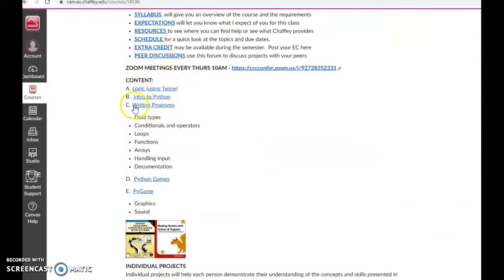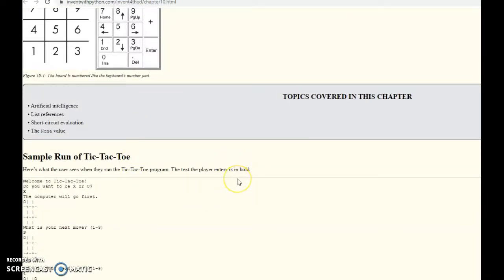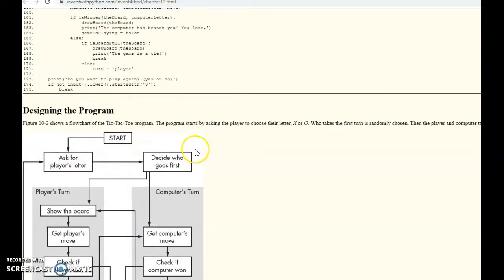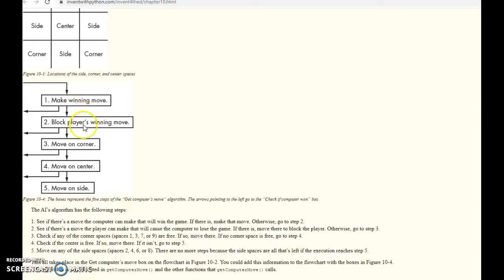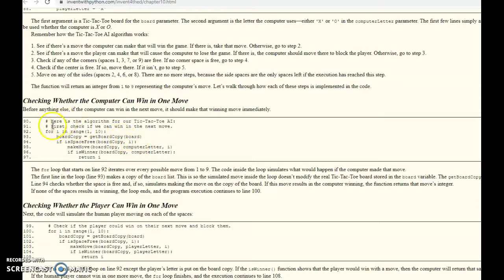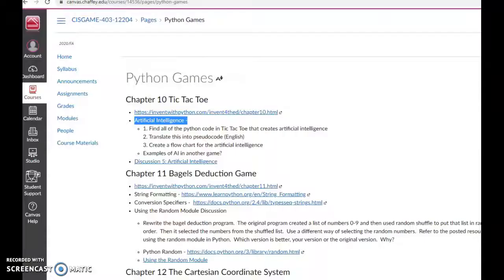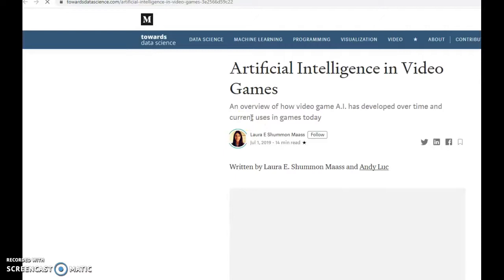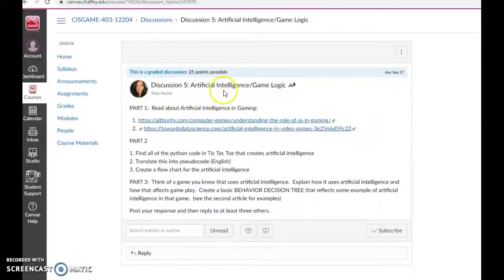CISGAME 403 CH 19 Tic Tac Toe (Artificial Intelligence)